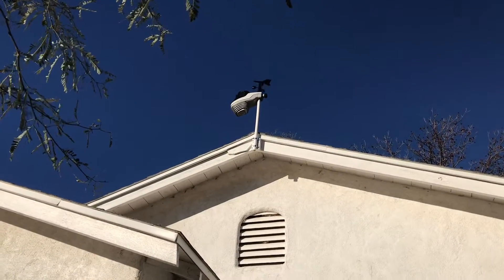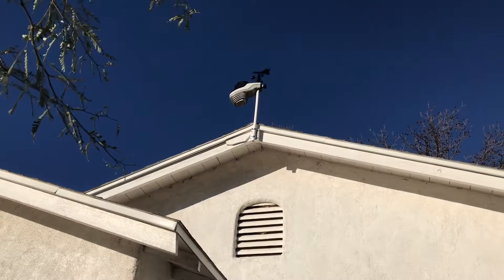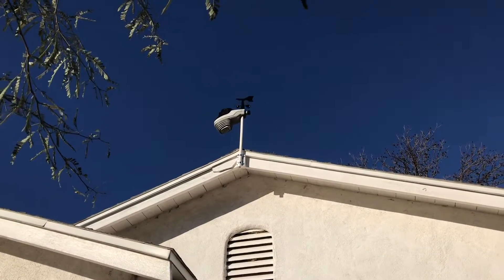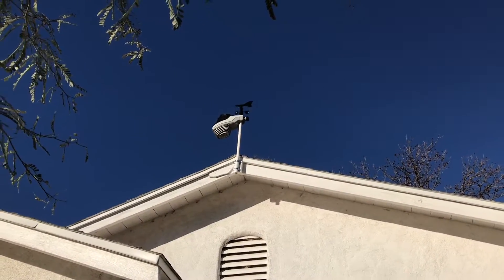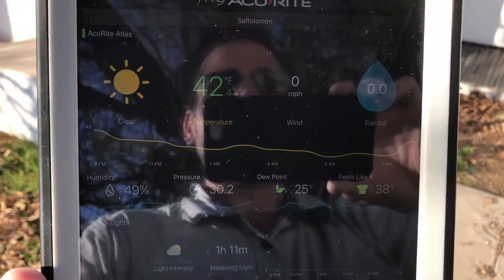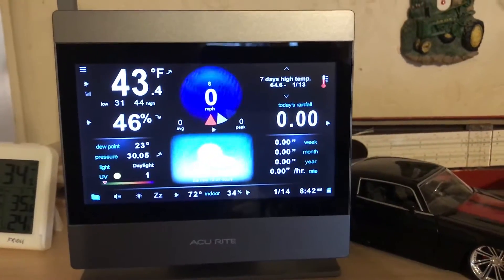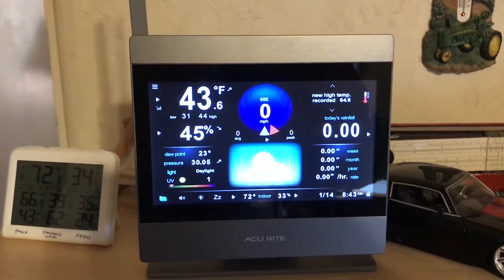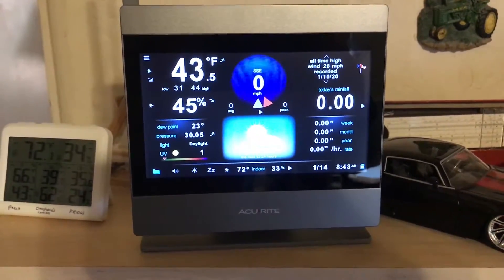AcuRite Atlas 5-In1 Weather Station FAIL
After installing the AcuRite Atlas 5-in-1 weather station on the 8th of January, it has FAILED to properly read wind speed. I have contacted AcuRite several times through their CHAT/EMAIL ONLY customer support and although they were quick to respond at first, offering advice and suggestions, they have since FAILED to continue with any REAL SUPPORT such as exchanging an obviously FAILED product. This video is to show them what I am experiencing, although they have not asked for it, or even made contact concerning my request for a PREPAID label and RMA 4 days ago (dated Friday 10-January-2020). If AcuRite TAKES CARE of my concerns the way in which they should, by standing behind their product and exchanging or refunding this item, I will update or remove this video.
UPDATE: After exhausting "chats/emails" back and forth, 2 repair tickets by 2 different service agents, I was finally sent a replacement wind gauge. It took several days to receive the wind gauge, and when it arrived, it came in a plain box, no instructions or notes inside, and appeared to have been removed from another unit, as the cable showed marks of being crushed by the cover that holds it down on the weather station. After installing the replacement weather gauge, which wasn't incredibly hard, the unit is now fully functional and works quite well. Had I not experienced the problems with their "chat/email" only support, I would recommend their product, but for this reason, I would probably not buy anything from them again. When I need assistance with a product that cost my wife $300 + to buy me as a gift, I should be able to speak to someone in person on the phone!!
FINAL THOUGHT: Great product when you get one that worked right out of the box. Horrible product if you receive a faulty one and need warranty assistance!!!